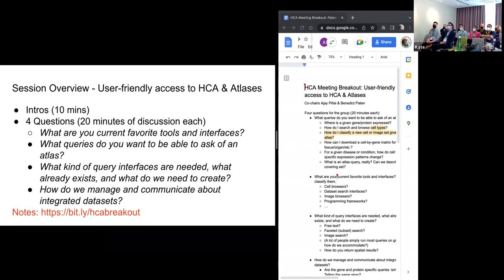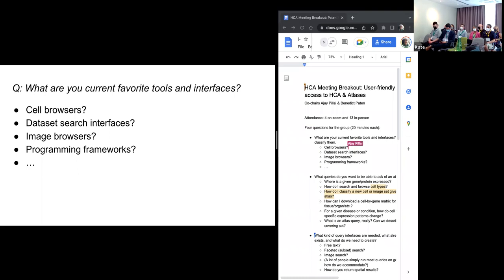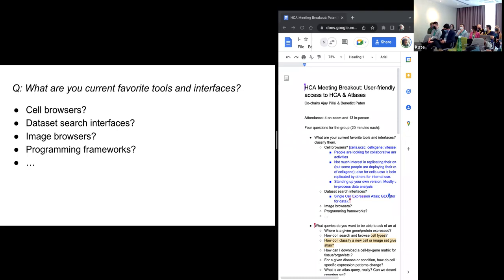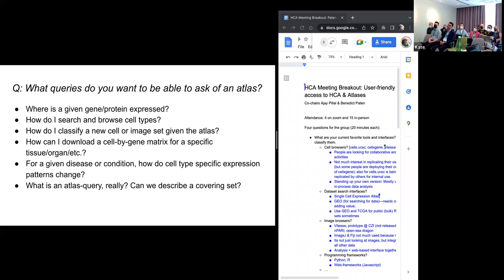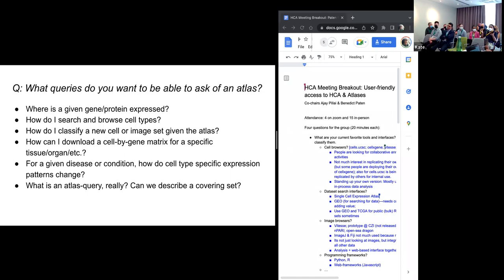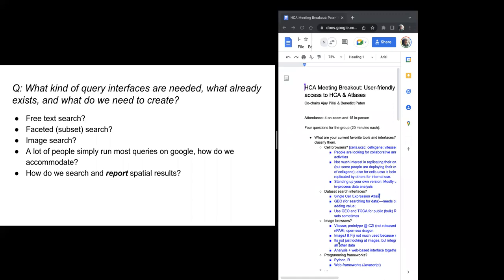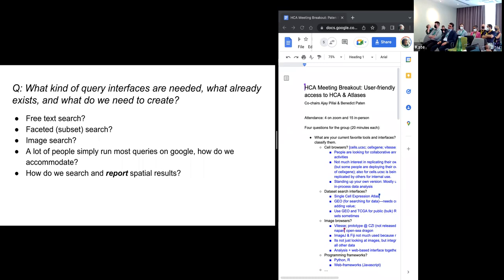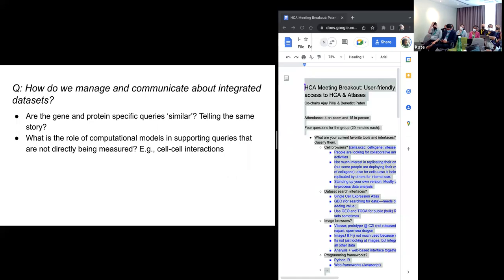HCA General Meeting 2022 - Breakout Session 1.5 : User friendly access to HCA data & atlases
User-friendly access to HCA data & atlases - Ben Paten & Ajay Pillai